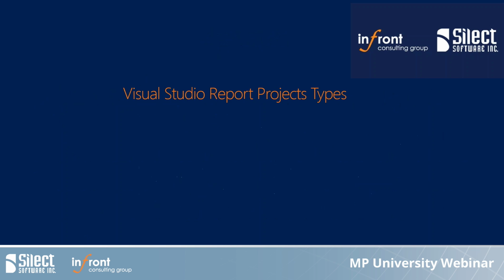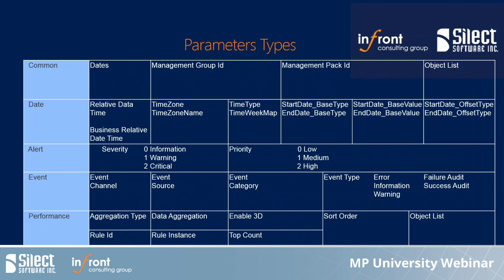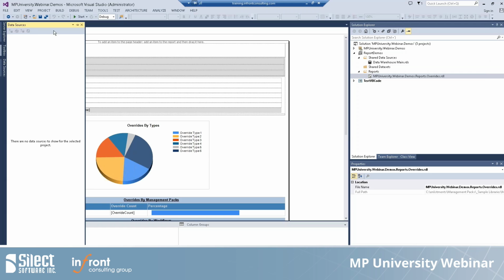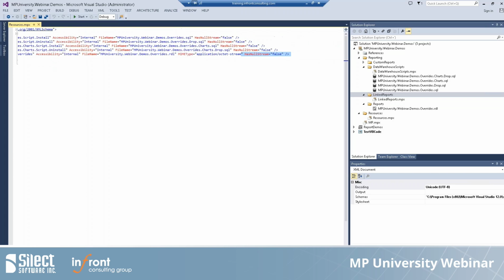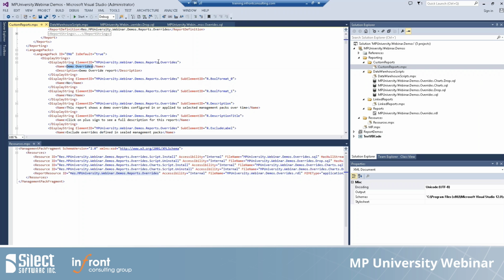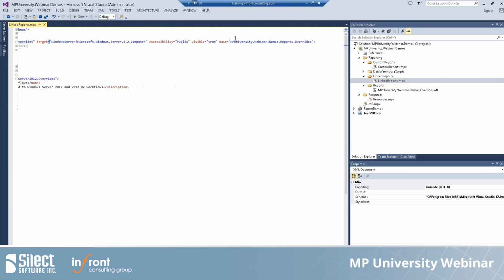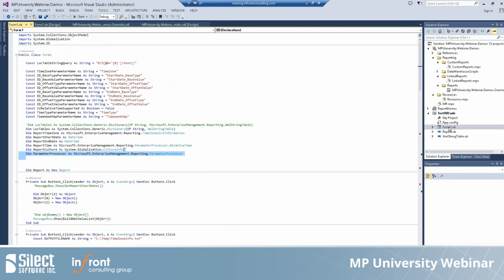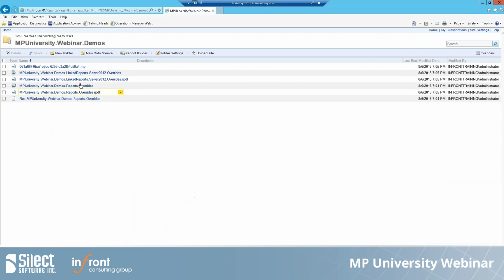MP University Webinar: Freddy Mora Silva--MP Reporting Authoring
On August 12, Infront and Silect with the help of Microsoft hosted the first University event, MP University.  Here is Infront's Freddy Mora Silvan's session on MP Report Authoring.

For more info on Infront's or Silect's products, please and silect.com